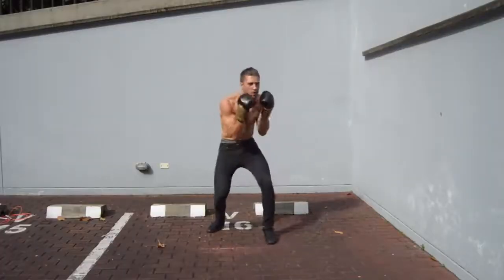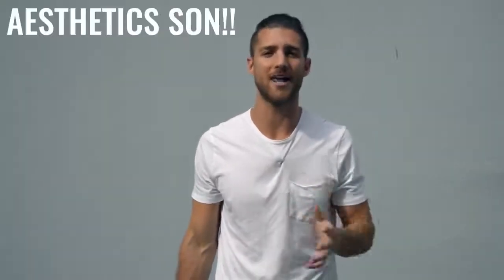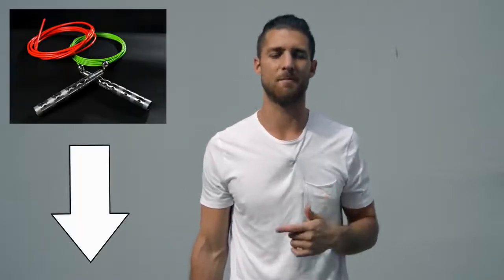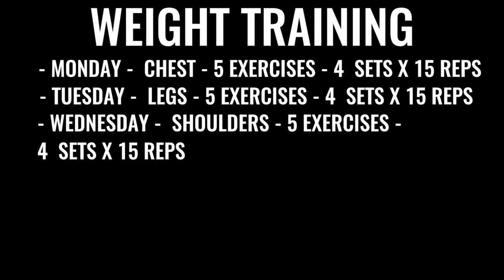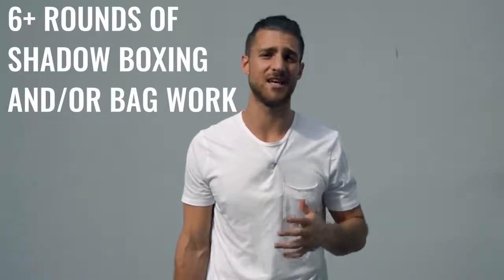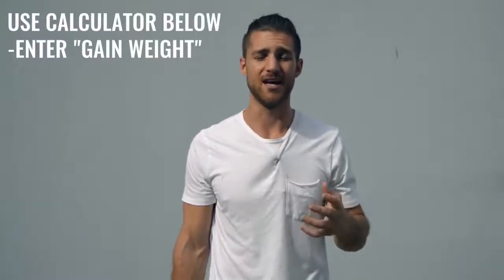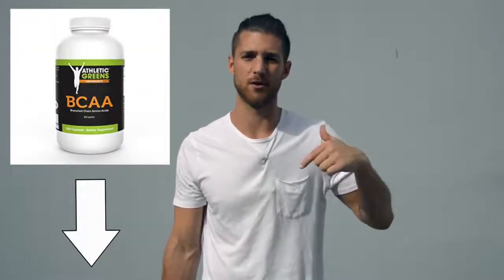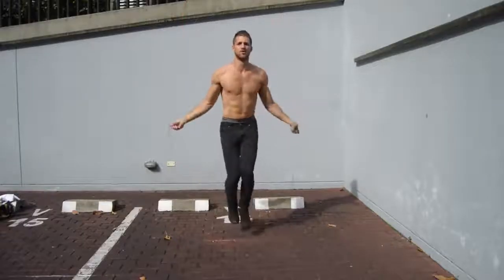How To Get A Body Like A Boxer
Boxing :How To Get A Body Like A Boxer. Let go!